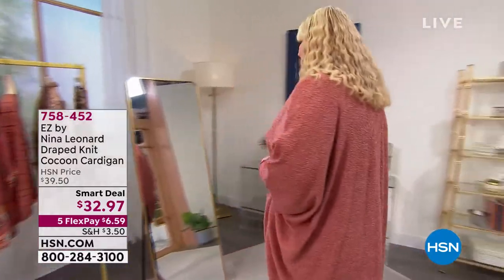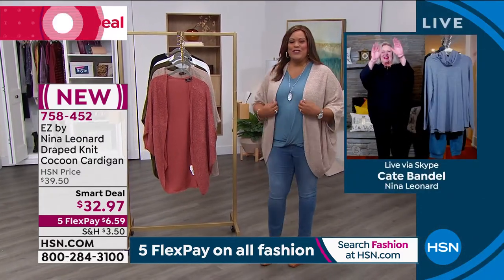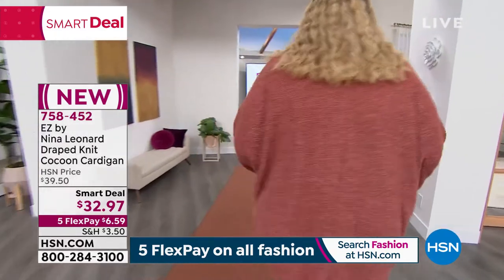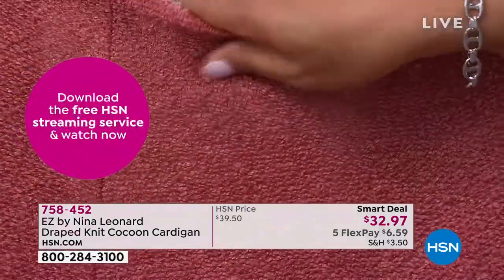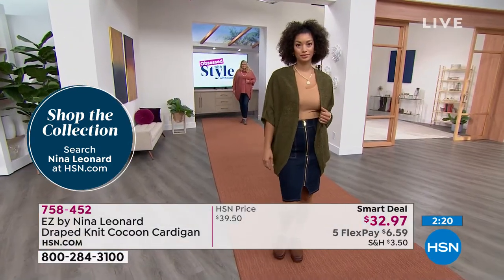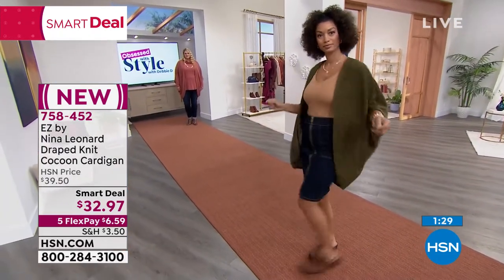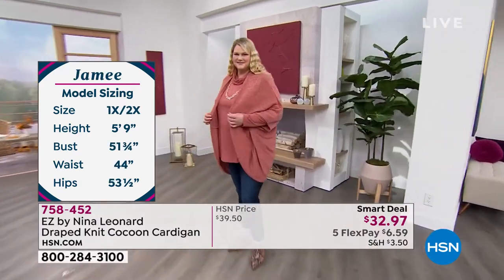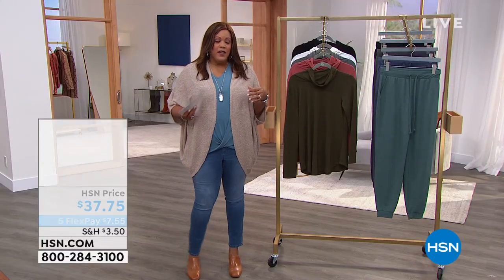EZ by Nina Leonard Draped Knit Cocoon Cardigan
A flattering cocoon shape and wide batwing sleeves add a cozychic layer to your fave looks.